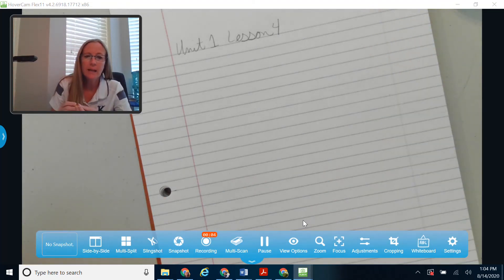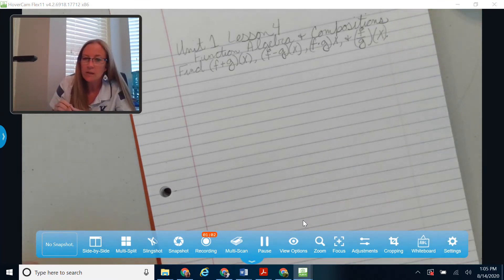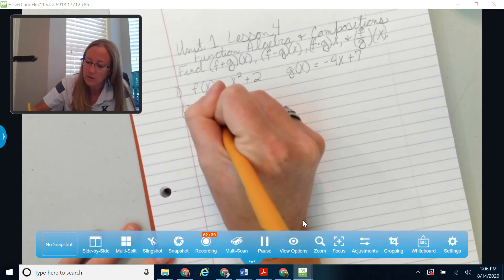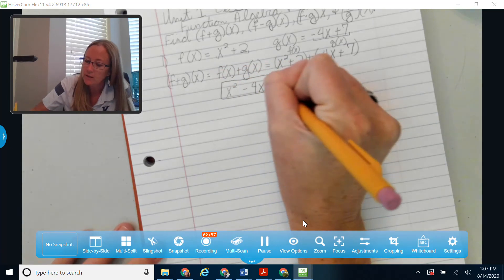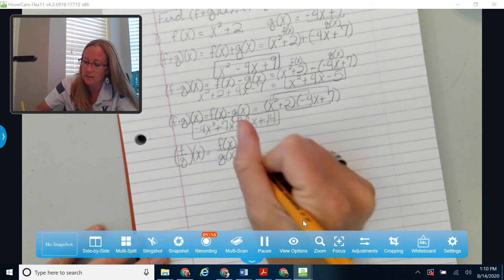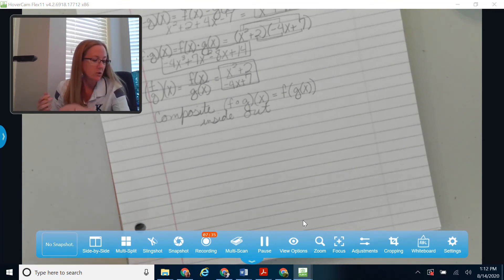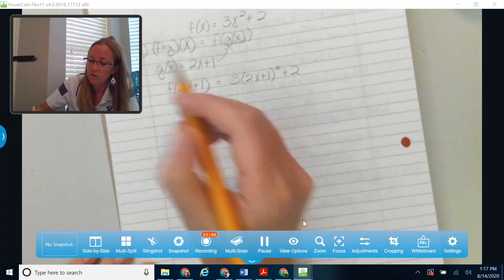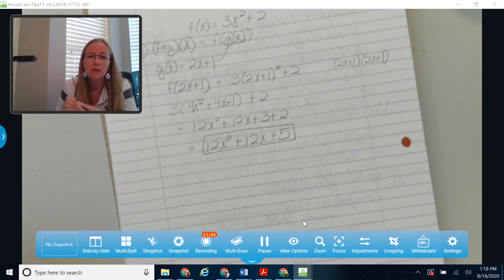Unit 1 Lesson 4